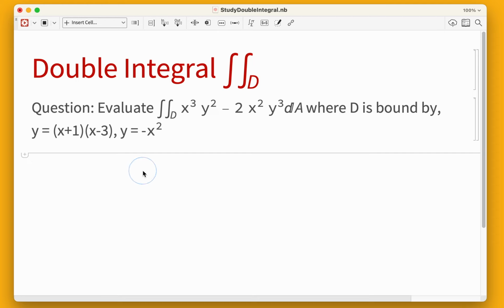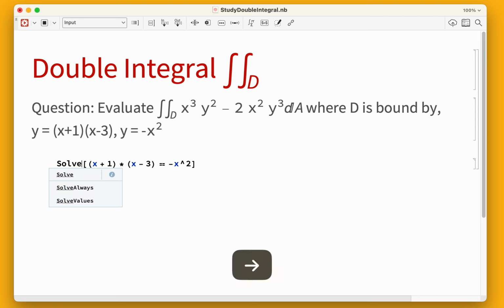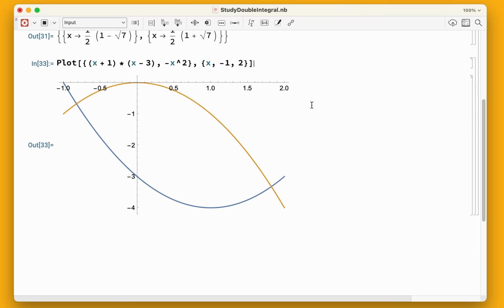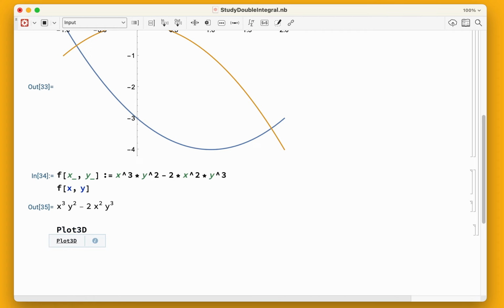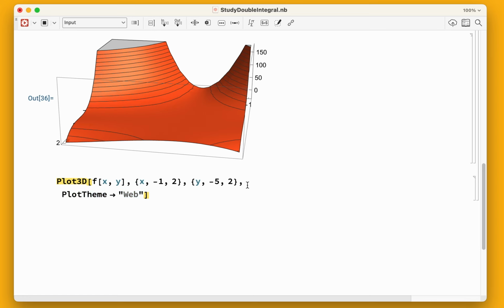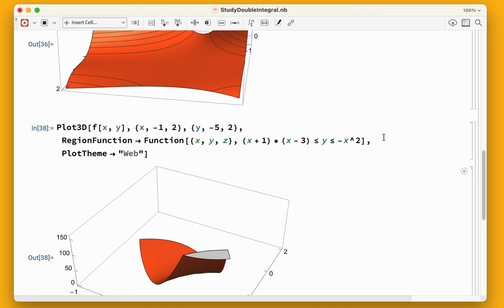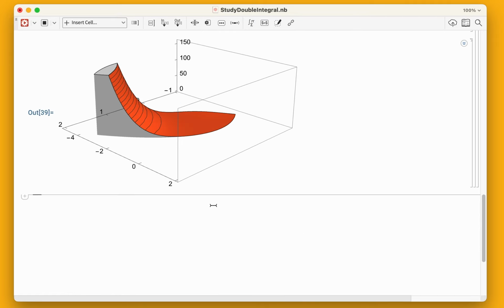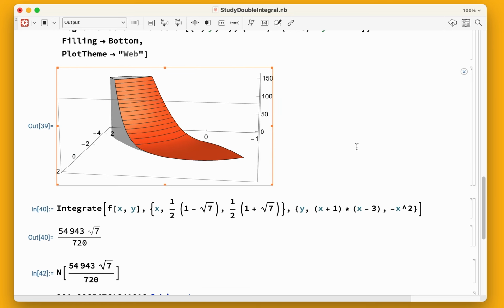What is Double Integral? find the volume of a Mountain